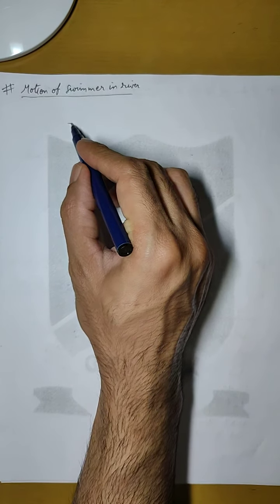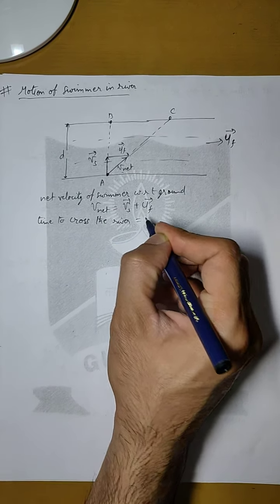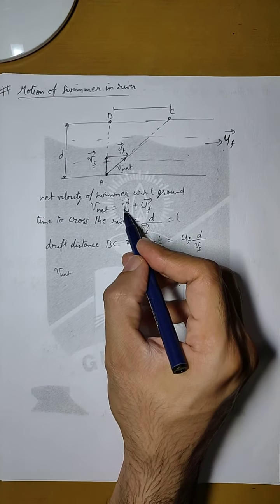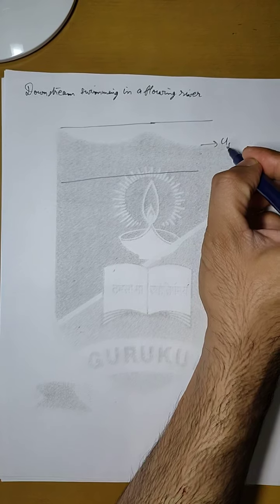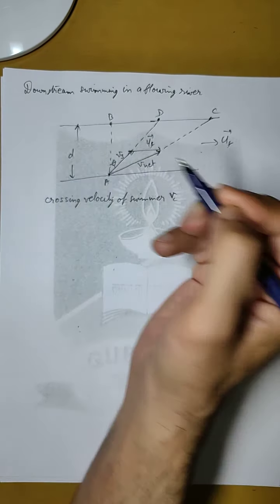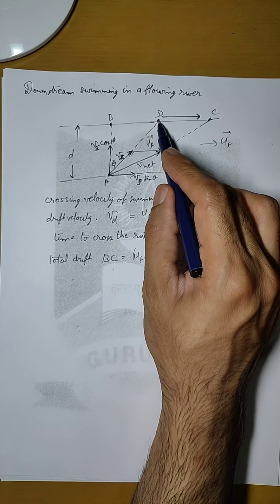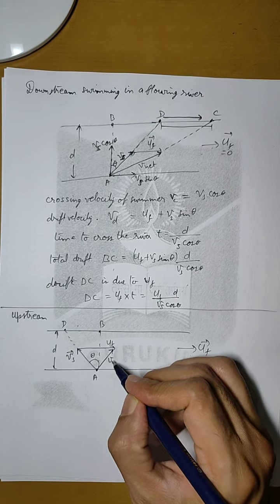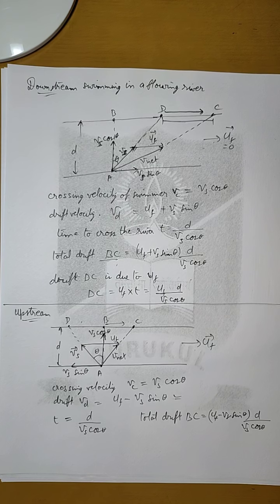Motion of Swimmer in River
analysis of various parameters while swimmer goes perpendicular / downstream / upstream to a river current